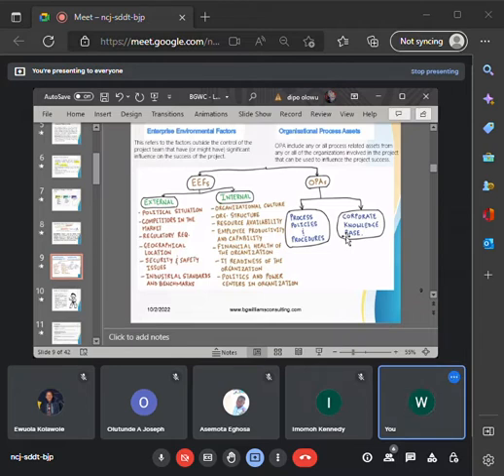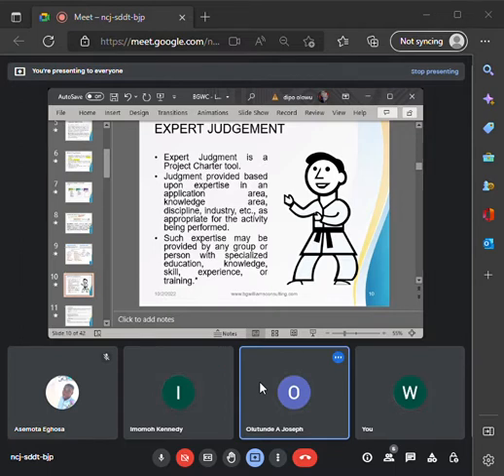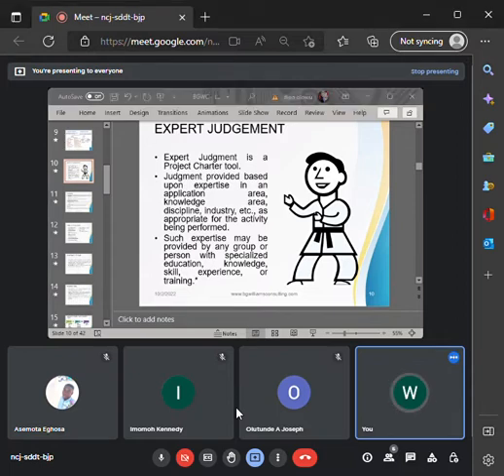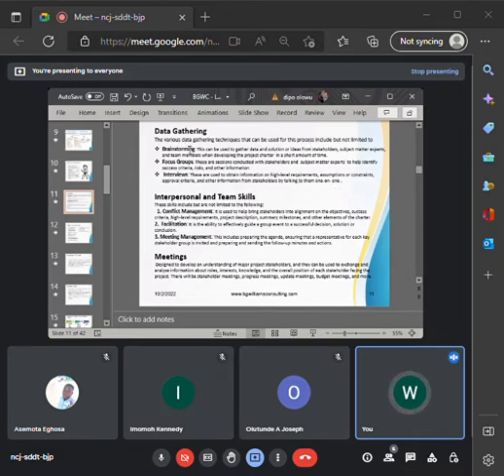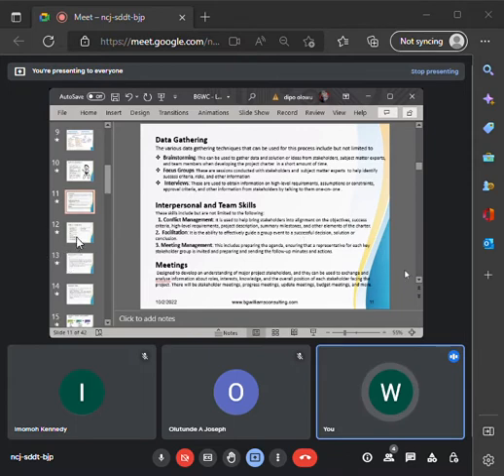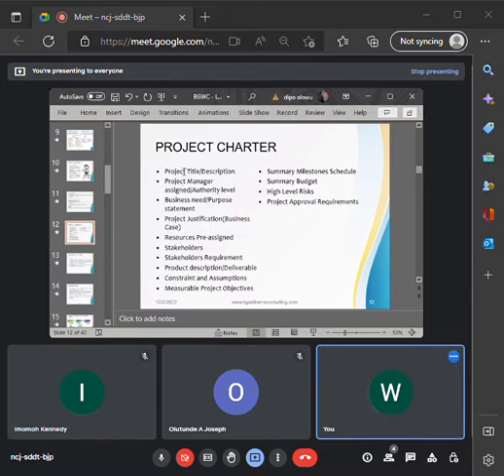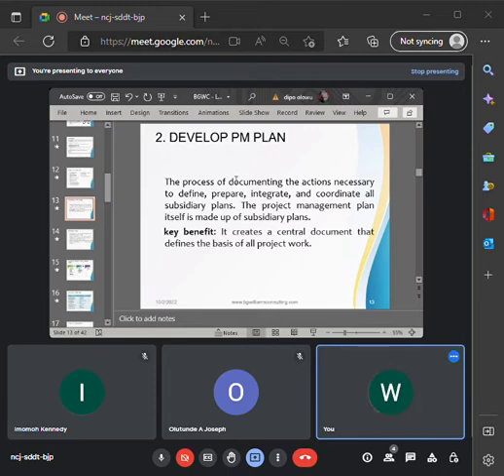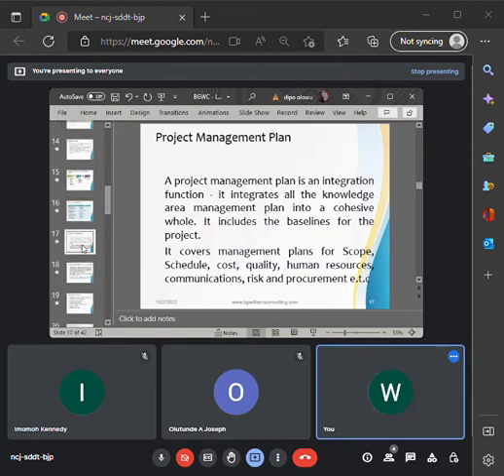PROJECT CHARTER ITTO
Understanding the input, tools, techniques and output of this first project management process